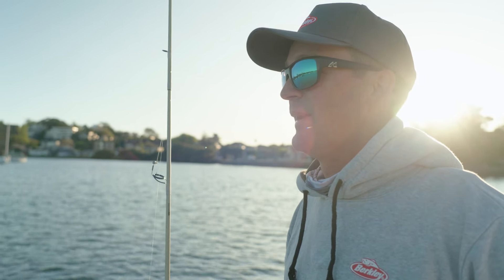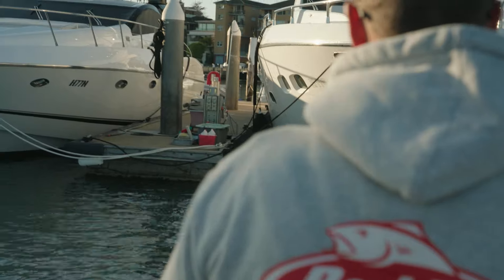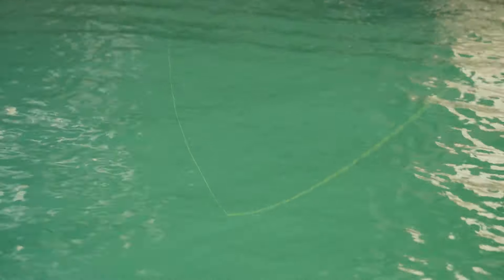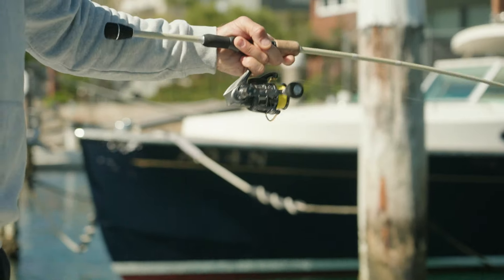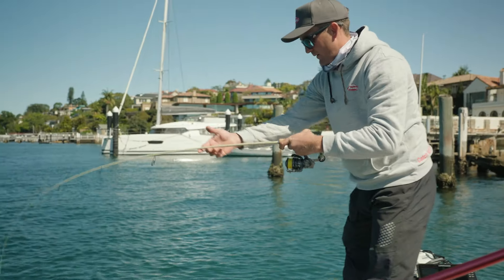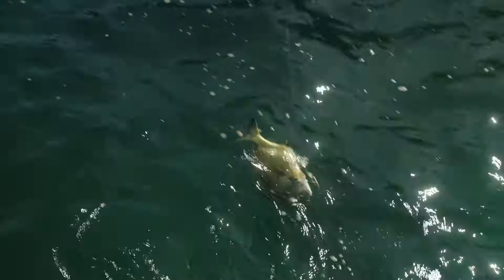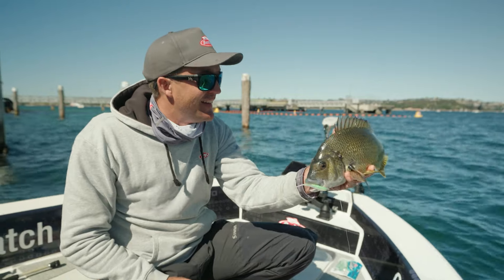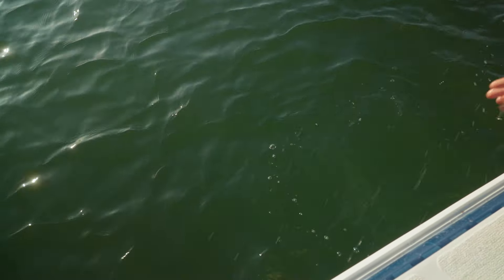Berkley Gulp! | Chasing Bream On Sydney Harbour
Fishing for bream on Sydney Harbour with Gulp!

One of Australia's most pressure waterways, Sydney Harbour can have its moments of glory, but is also known to leave seasoned anglers scratching their head, wondering 'where are the fish?".

It can be hard playground to crack when it comes to bagging a catch, but that's where Gulp! excels and leaves the rest for dead.

Gulp! softbaits are enriched with our secret fish attracting scent and taste formula, meaning even the fussiest of fish are likely to take a bite. Why? Gulp! looks, smells and tastes like food.

See Russell Babekuhl take a trip down memory lane to fish the harbour with the same Gulp! profiles he's used for many years and have landed him on the podium multiple times during high pressure competitions. Russ finds out the fun way that Gulp! remains the number one choice for enticing some kicker bream!